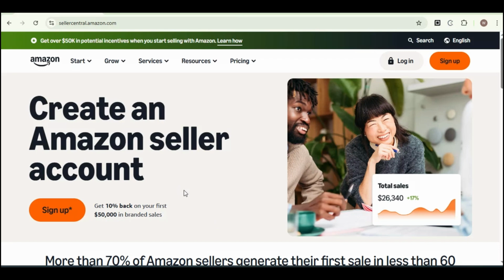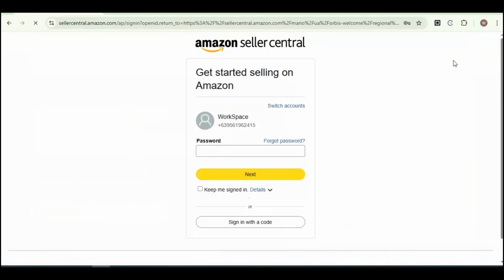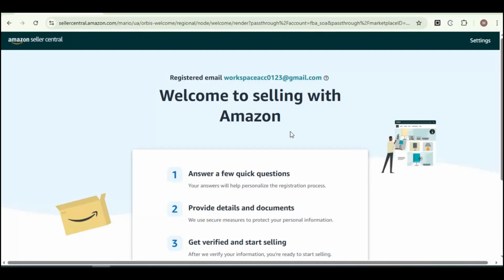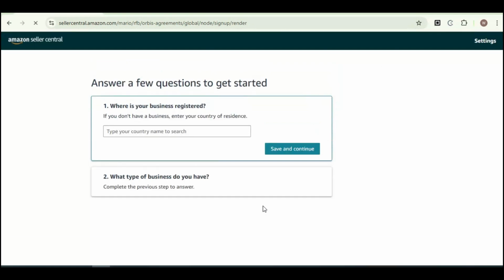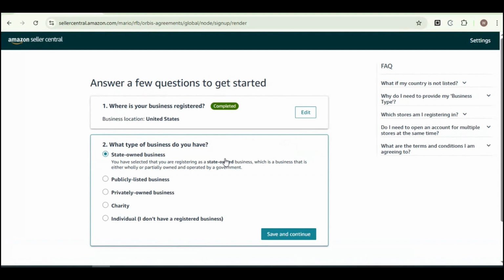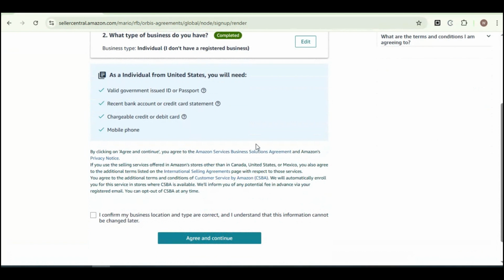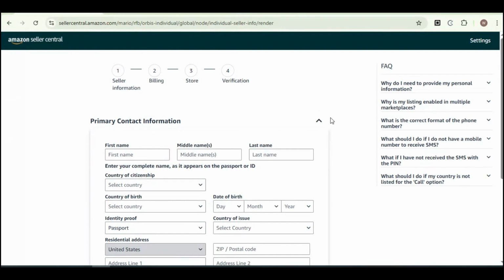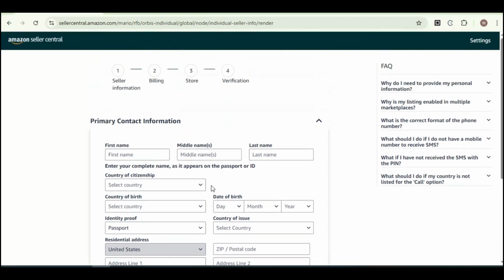How to Create Seller Account on Amazon 2025 (FULL TUTORIAL)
Want to start selling on Amazon? In this step-by-step tutorial, I’ll show you how to create a seller account on Amazon. Setting up an account is the first step to reaching millions of customers and building your eCommerce business.

In this video, you’ll learn:

How to sign up for an Amazon Seller Central account

What documents and details you need to register

Tips for choosing between an Individual or Professional seller account

By the end, you’ll know exactly how to create and set up your Amazon seller account the right way.